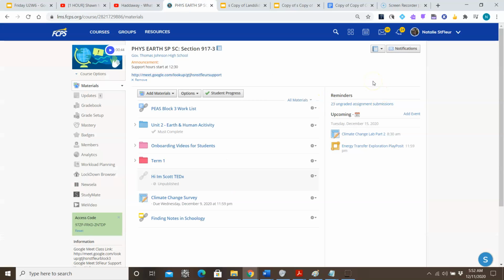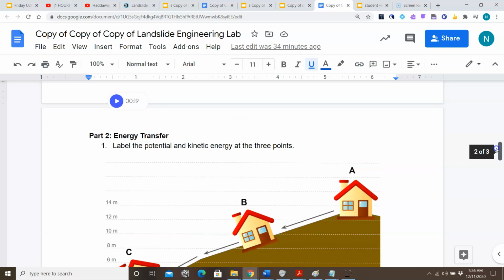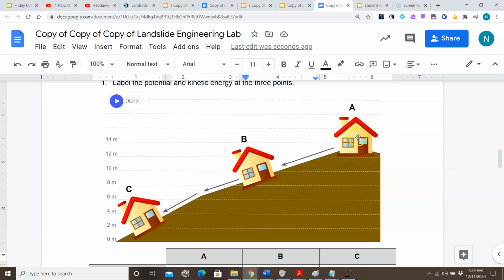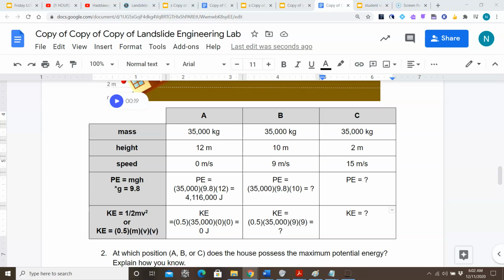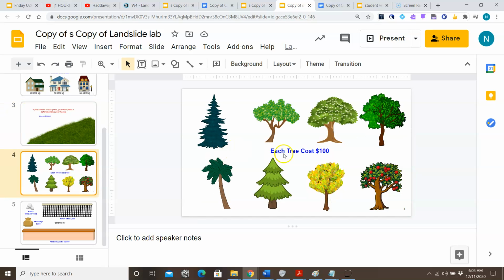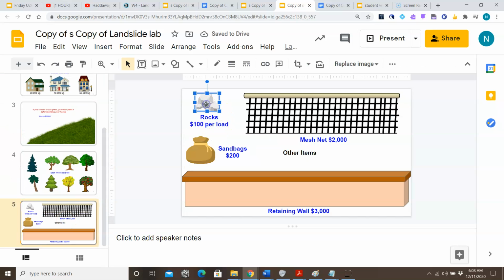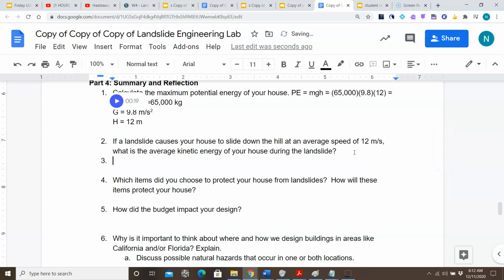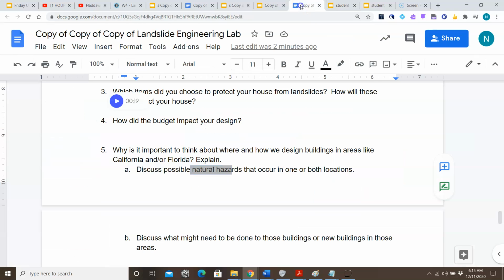LAndslide Lab Help